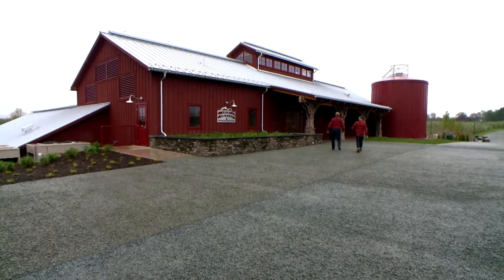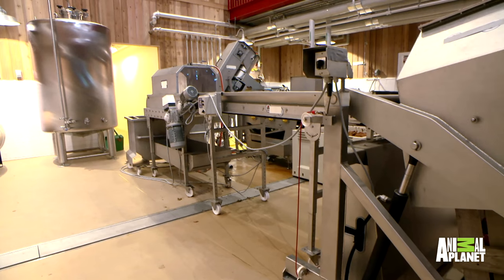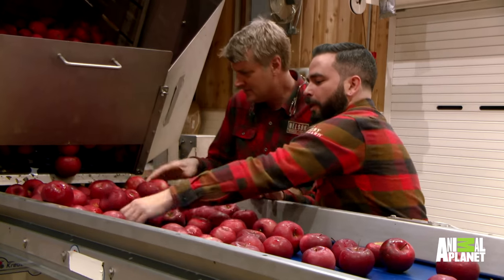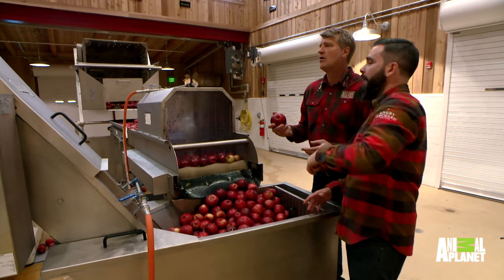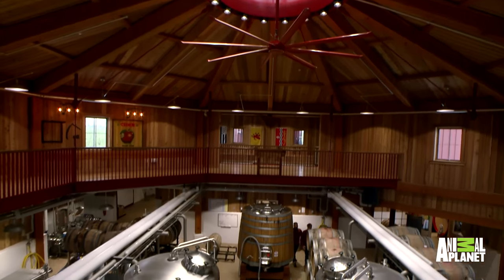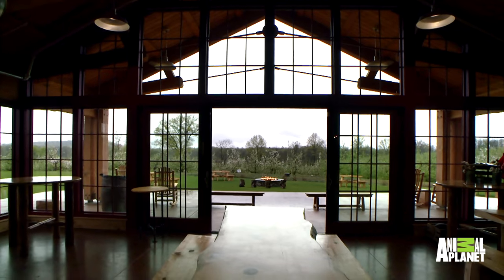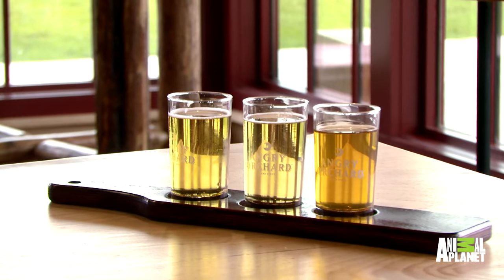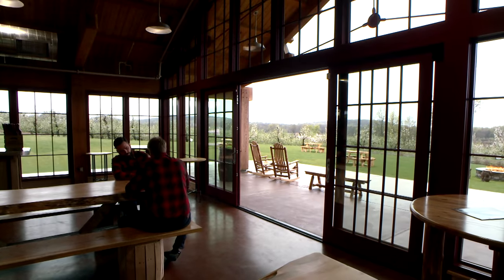Turning Apples into Hard Cider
Pete is given a tour of the innovation cider house at Angry Orchard and learns the process by which hard cider is made.

Treehouse Masters
FRIDAYS 10/9C